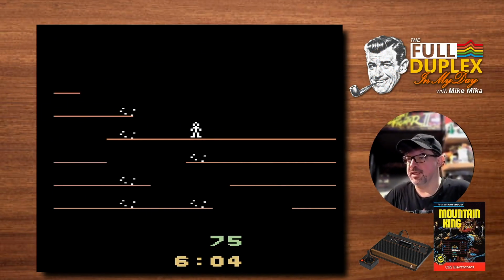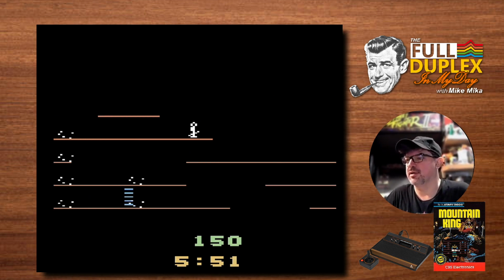The Half Duplex - Mountain King BEYOND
This morning I attempt to go beyond the mountain in Mountain King for Atari 2600 by CBS Electronics. I discovered this bug as a kid and re-visit it to challenge others to see how far they can climb. "How high can you get?"